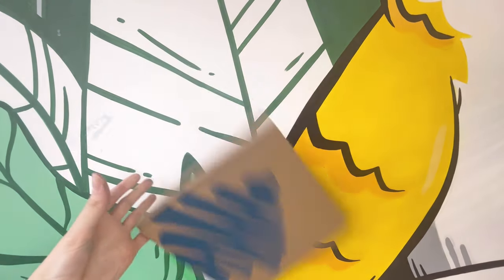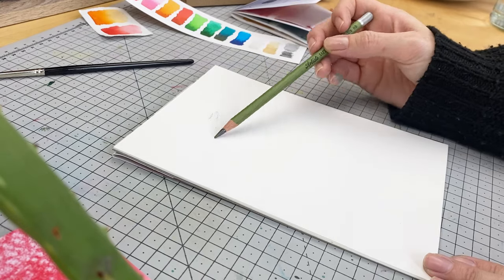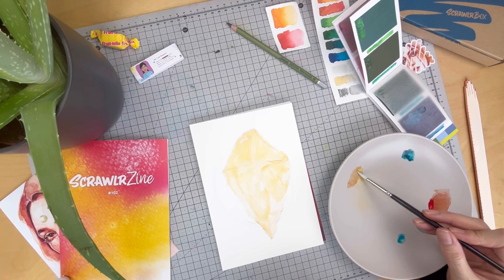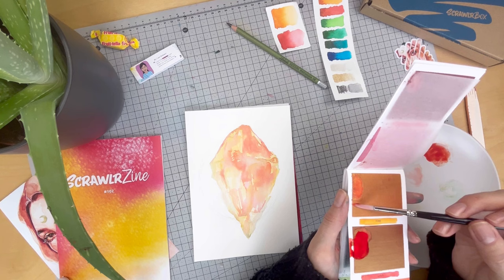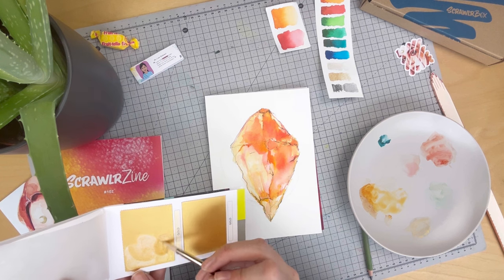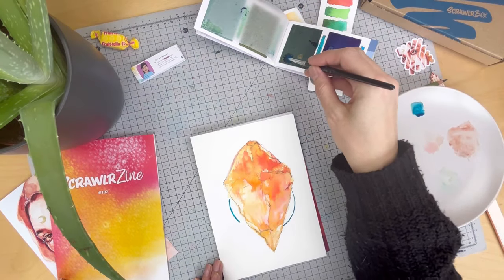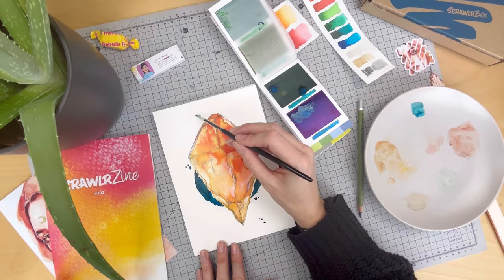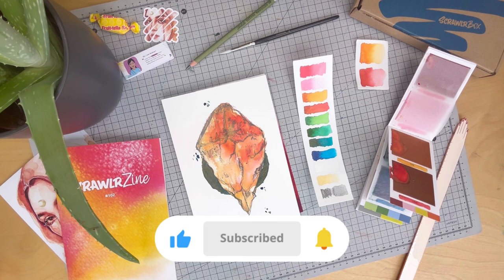Painting With Viviva Metallic Watercolour Sheets | How To Basic Basic Layers When Painting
Let's paint a crystal with the #102 ScrawlBox supplies! Using a series of layer, wet-on-wet and dry painting techniques to get creative. Plus,  some tips and tricks using the supplies along the way!
Supplies include:
Viviva Coloursheets Metallic Single Set Watercolours (set of10 Colours)
Daler Rowney Artists Water-soluble Sketching Pencil in HB
Seawhite Synthetic Round Paintbrush in Size 6
ScrawlrBox Watercolour Paper Pad, featuring 8 sheets of 190gsm paper.